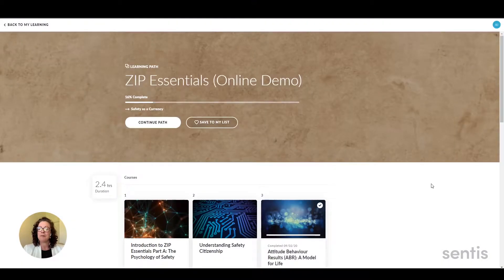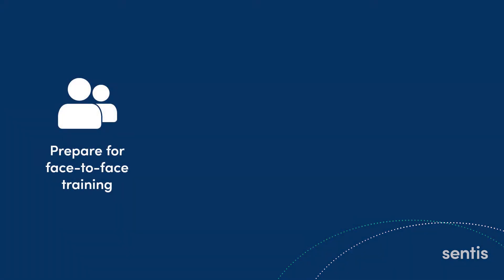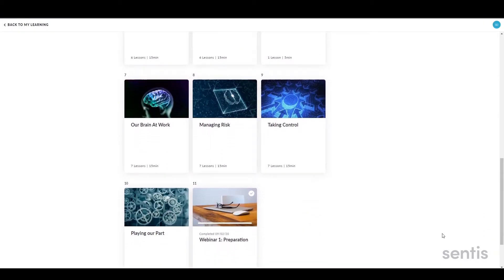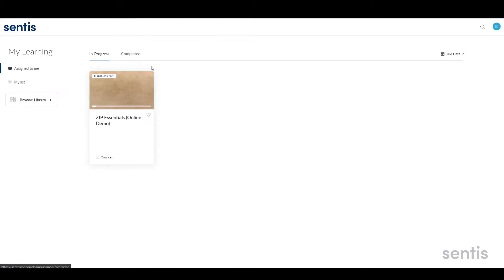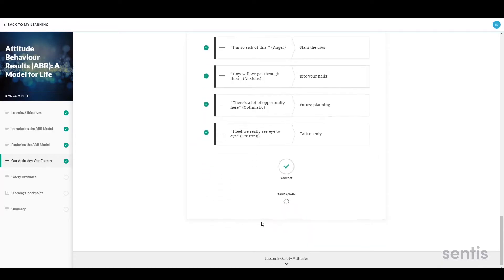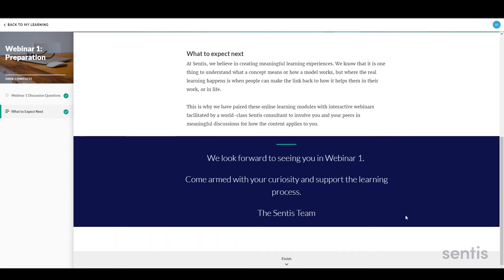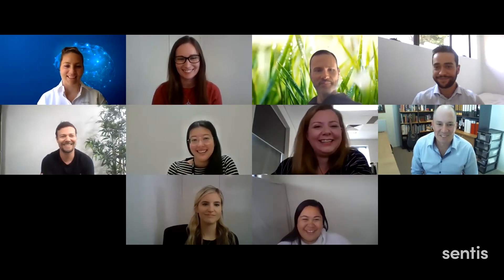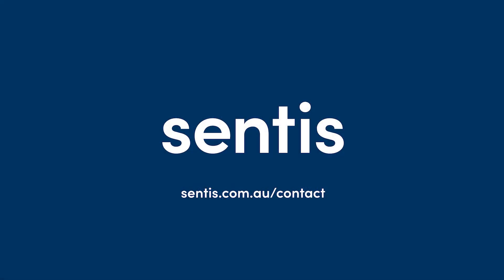ZIP Essentials Online Program (Demo Video)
Ensure your safety culture goals stay on track with Sentis digital learning experiences. Complement existing and future training, and equip teams and leaders with the knowledge and skills to make more helpful safety choices at work and in life—no matter where they are.

ZIP Essentials helps workers to improve their attitudes towards safety and equips teams and leaders with the fundamental language and concepts from Sentis' flagship ZIP program. A mix of independent pre-learning and facilitated small-group application sessions, ZIP Essentials leads to:

• Increased employee focus on safety
• Improved individual responsibility and accountability for safety
• Greater understanding and compliance with existing safety tools and processes
• Improved compliance with safety rules and regulations
• A common language for safety which leads to greater transfer of program concepts into the workplace.

Offering safety culture assessments, training, coaching and consulting, Sentis helps organisations to break through the safety plateau and achieve positive safety culture change. We equip employees with the knowledge, skills and motivation to make safer choices, each and every day. Since the introduction of our pioneering Zero Incident Process (ZIP) program in 2003, we've empowered more than 350 companies and 160,000 individuals to think differently about safety.